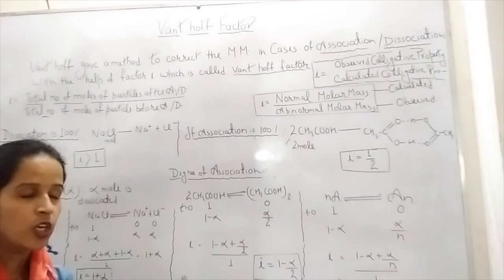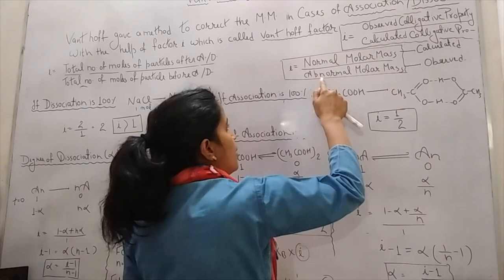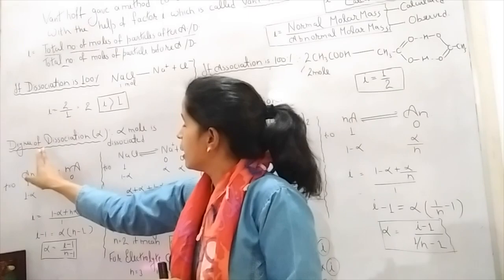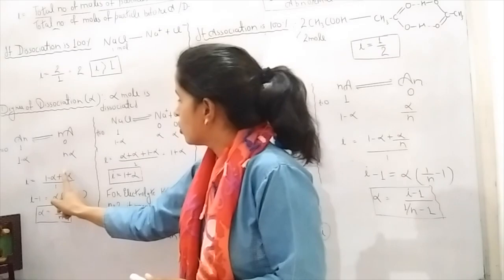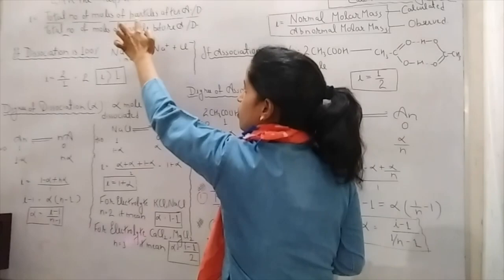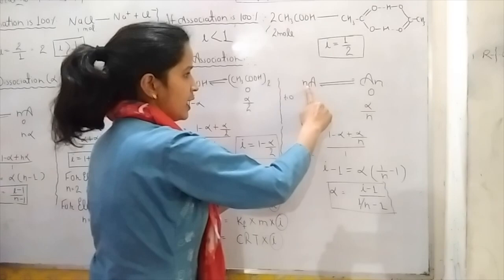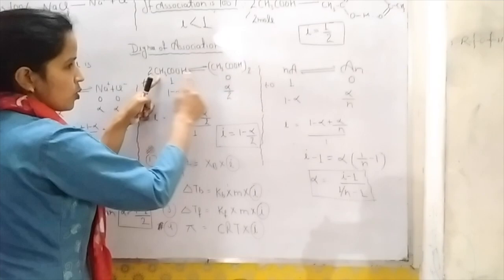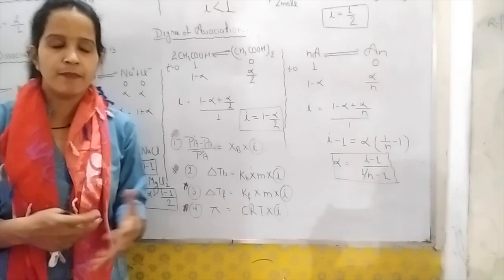Van't Hoff Factor Part - 2 | Class - XII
Name: Mrs. Arti batra
Designation: Chemistry teacher
Class - 12th
Part-2 of Van't Hoff factor...
School Name:St. Peter's Sr. Sec. School, Kichha, U.S.Nagar, U.K.